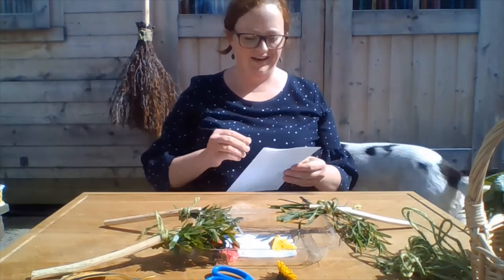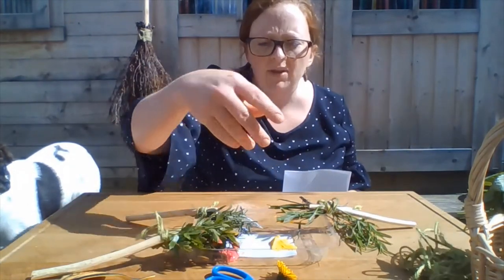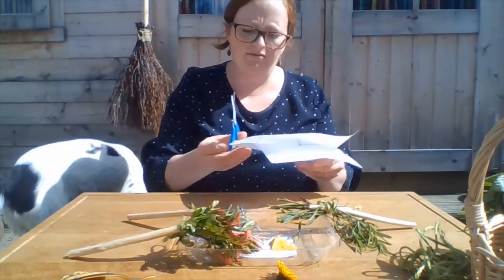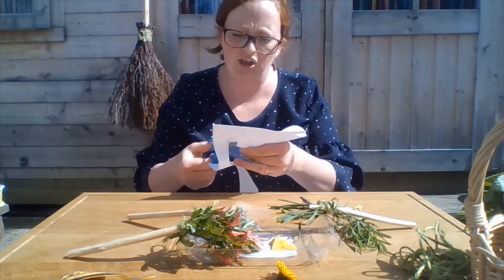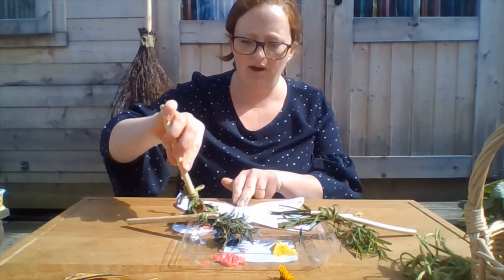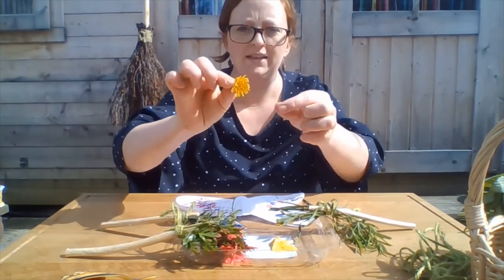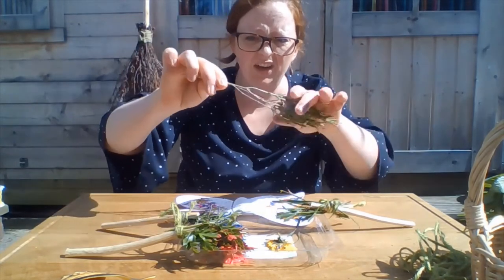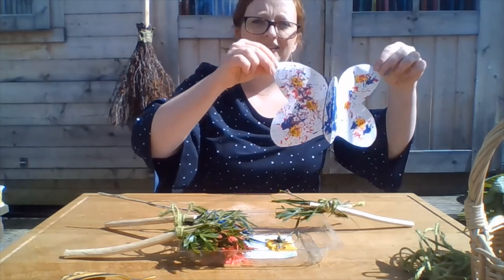Butterfly painting with natural brushes | Giant Wiggle with the Early Childhood and Family Service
⚠️ Our activities are designed for you and your little one to enjoy together.  Never leave your little one unattended during the activity.